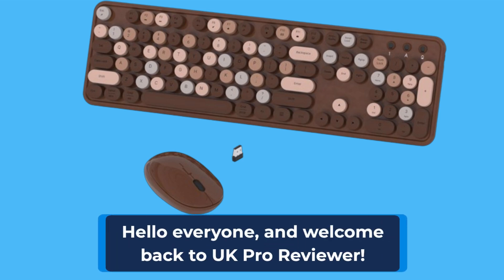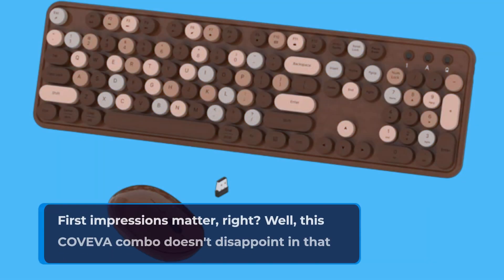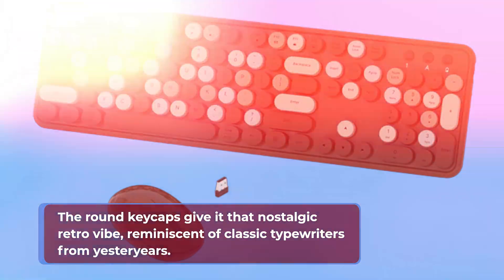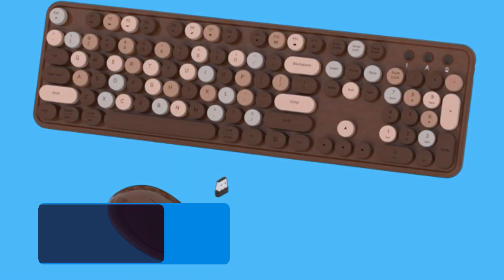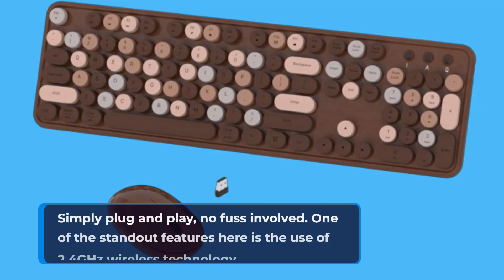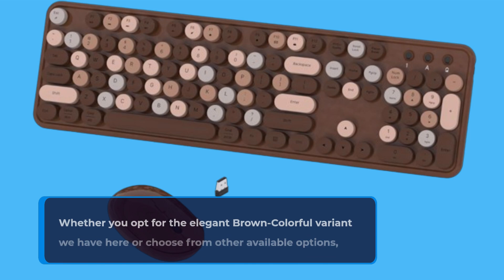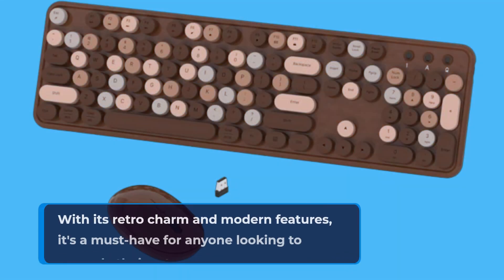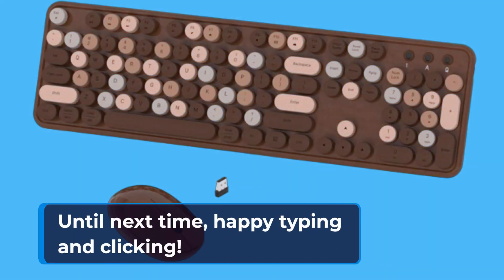⌨️ COVEVA Colorful Typewriter Retro Keyboard with Round Keycaps Review ⌨️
Amazon Product Name : COVEVA Colorful Typewriter Retro Keyboard with Round Keycaps

Experience nostalgia and style with the COVEVA Colorful Typewriter Retro Keyboard featuring Round Keycaps. This unique keyboard combines vintage aesthetics with modern functionality, offering a delightful typing experience for enthusiasts and typists alike. With its round keycaps and colorful design, typing becomes not just a task, but an enjoyable journey back in time. The COVEVA Retro Keyboard is compatible with a variety of devices and is perfect for adding a touch of retro charm to your workspace. Elevate your typing experience with the COVEVA Colorful Typewriter Retro Keyboard with Round Keycaps.